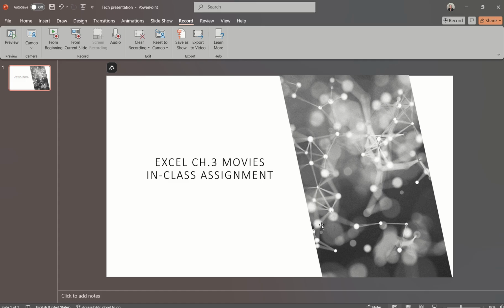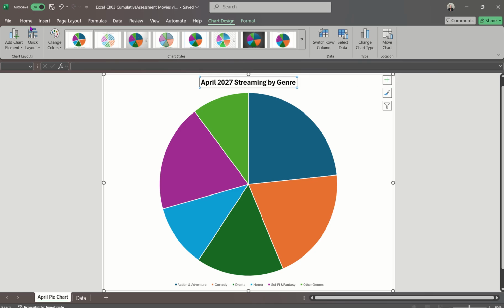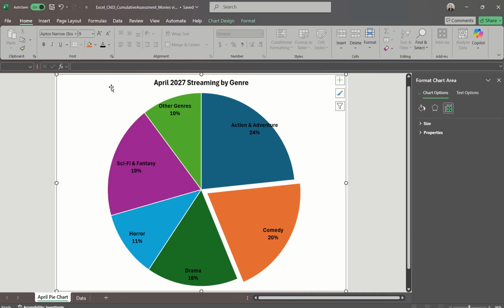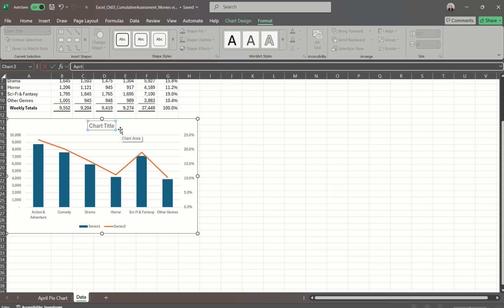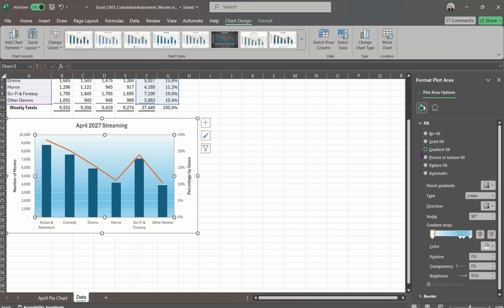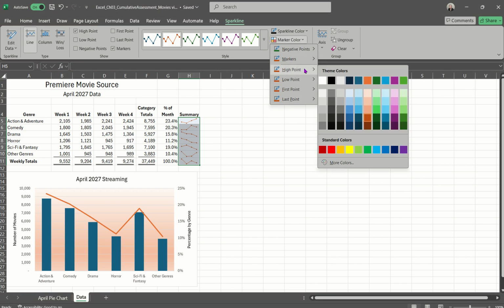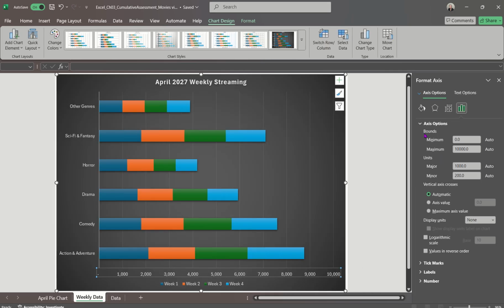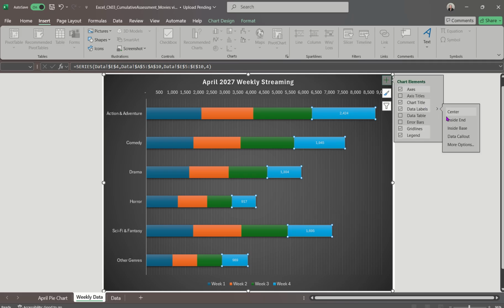Excel Ch. 3 In-Class Assignment Movies Video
Watch this video to complete the Excel Ch. 3 Movies assignment with step-by-step instructions.